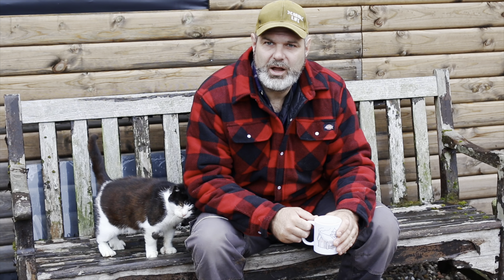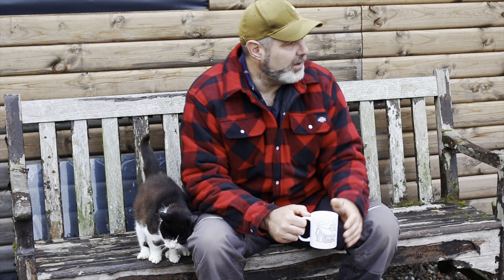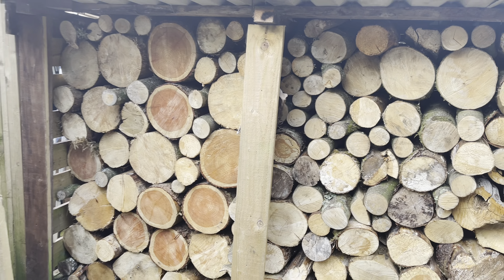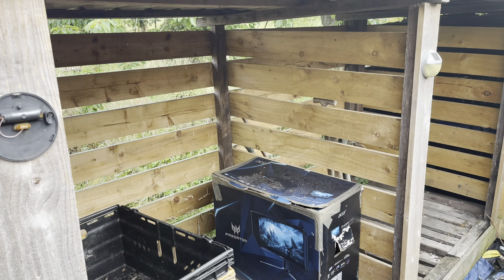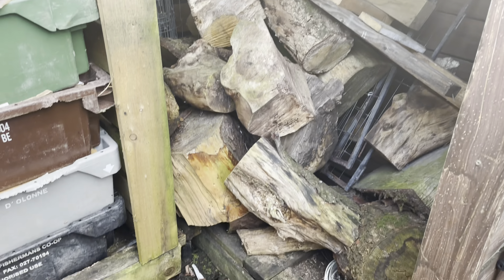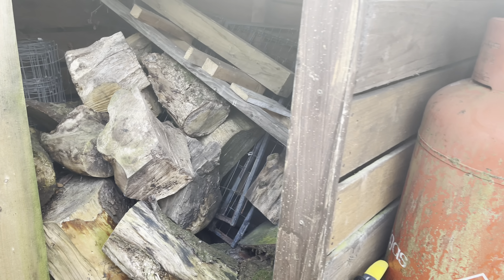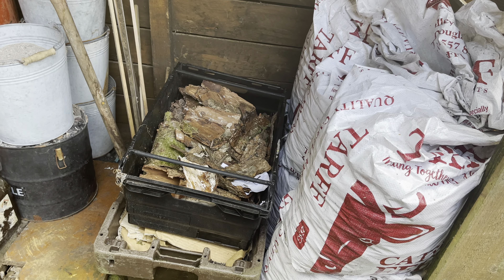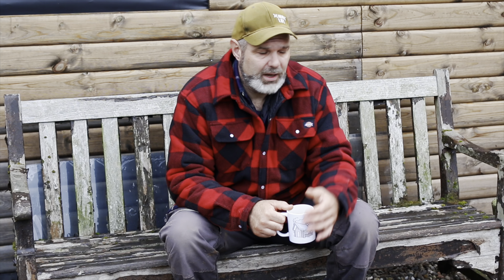Now’s the time too start getting in your winter supplies….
OFF GRID with Peniglen Cabin Life’s channel was launched in early 2020, I hope if you are new to my channel you will be kind enough to press the Subscribe button & ring the bell to get notified of all my up and coming videos..

The ❤️THANKS button under the video above.
All money raised will help to buy building materials for current & future projects.. Thank you..